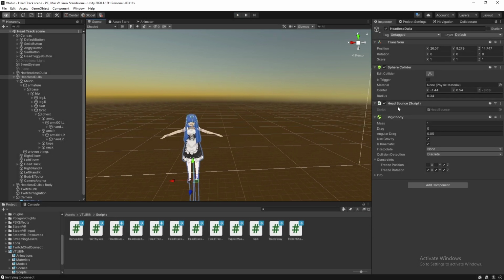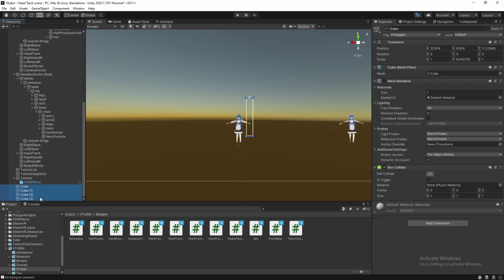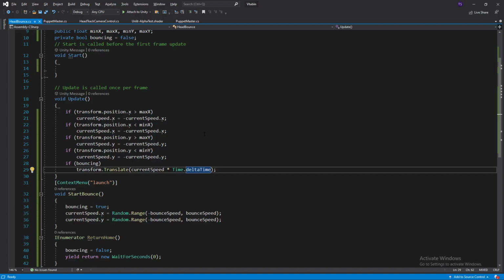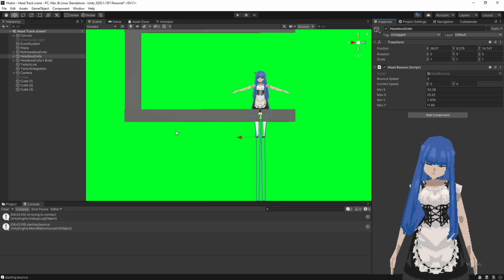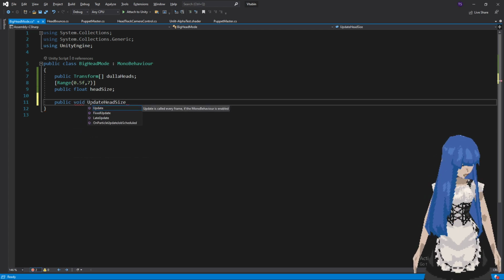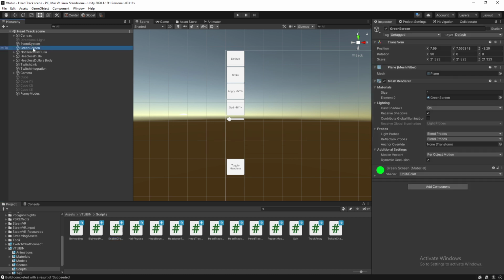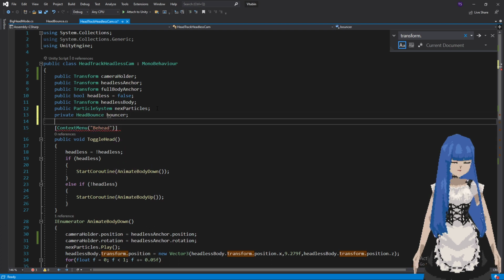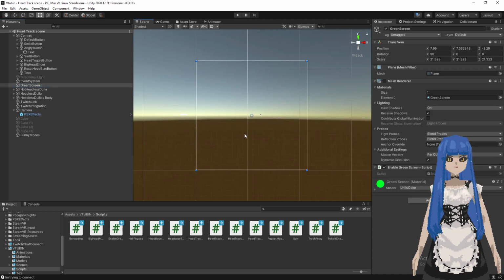Early morning model work~